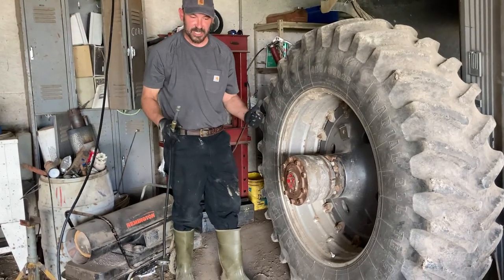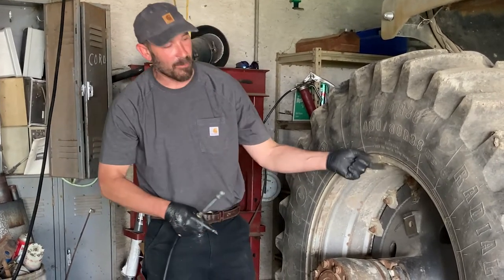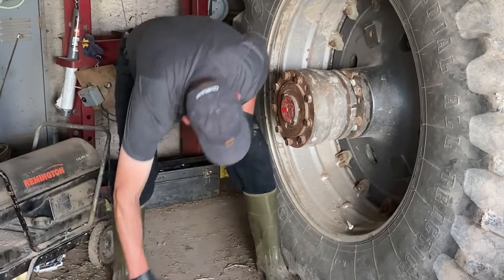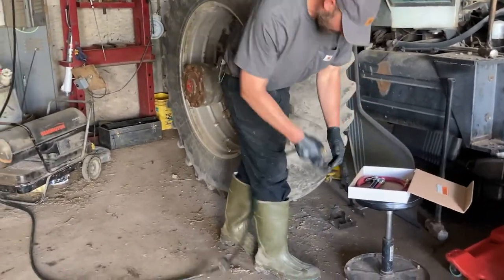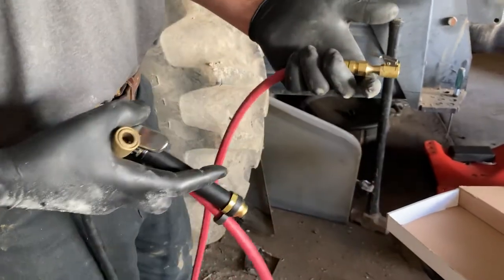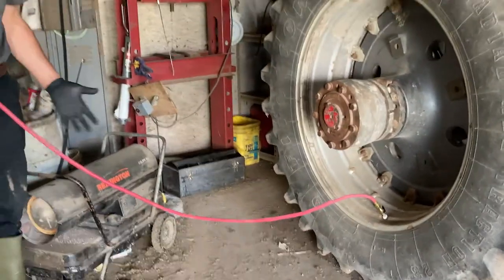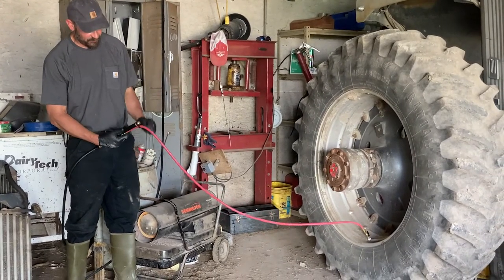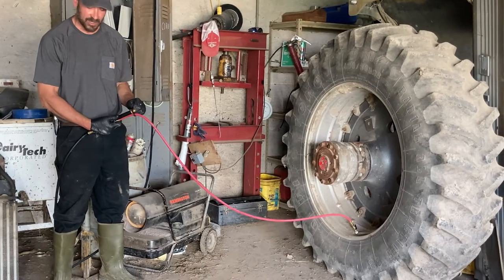Haltec Remote Tire Inflation Gauge | Auto and Tractor Supplies by Gemplers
In this video, Patrick Mess of Mess Dairy Farm demonstrates how this Haltec Remote Tire Inflation Gauge from Gemplers Farm & Home Supply makes faster, safer tire inflation possible on the farm and in the shop. This remote tire inflation gauge is one of more than 30,000 problem-solving products from Gemplers Farm & Home Supply Company to help America's hardest-working hands work smarter, faster, safer and more comfortably on the farm, field, turf and around home.